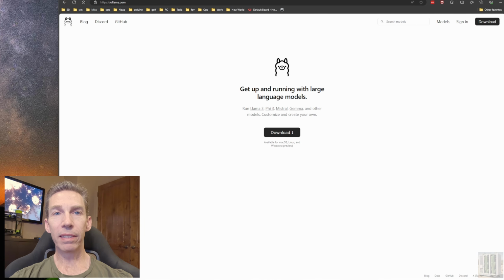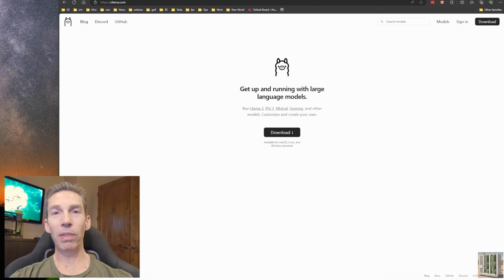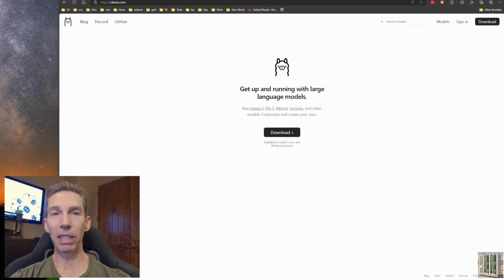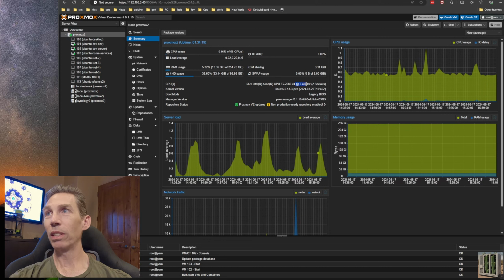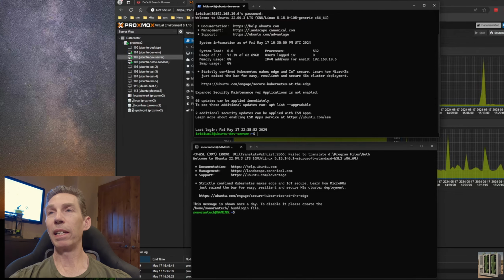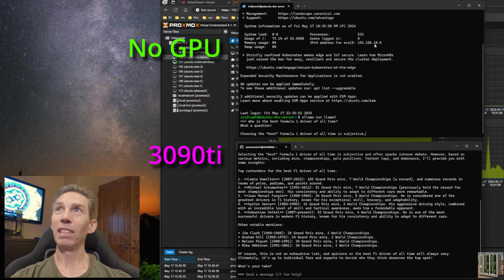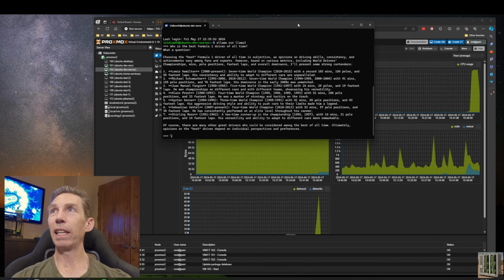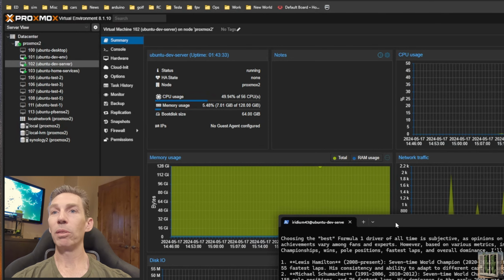Comparing ML model performance with and without a GPU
A experiment in self hosting the llama3 model on a server with no GPU vs a modern gaming PC and looking at the performance difference.